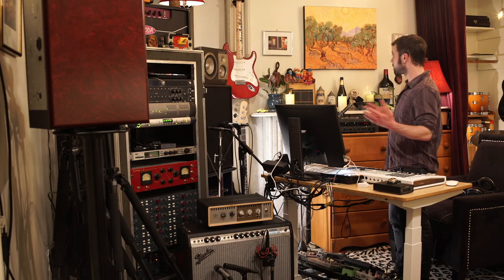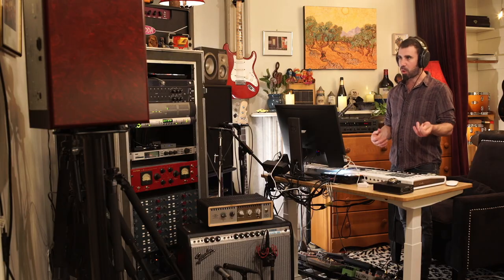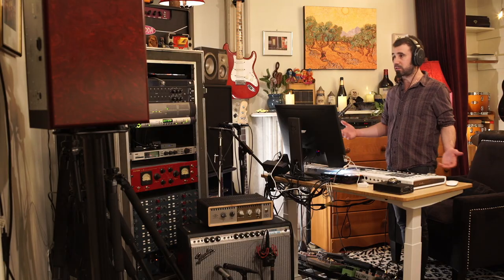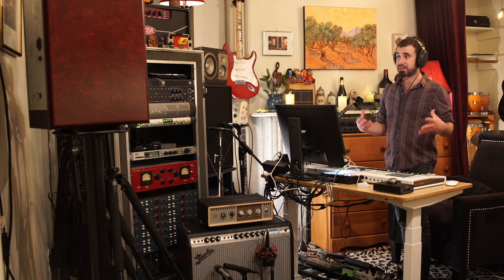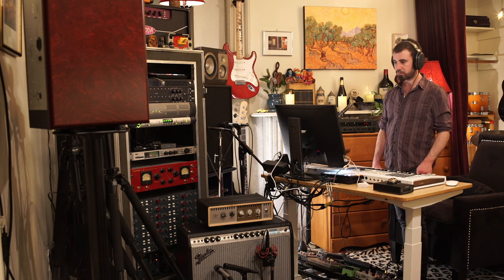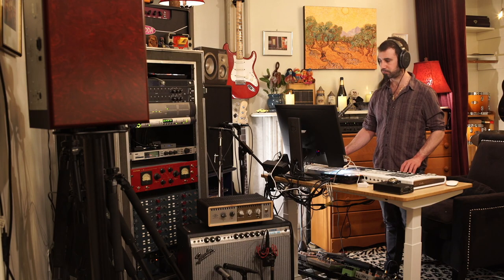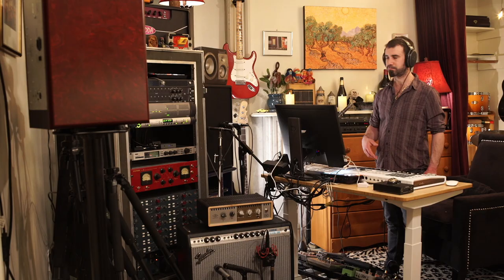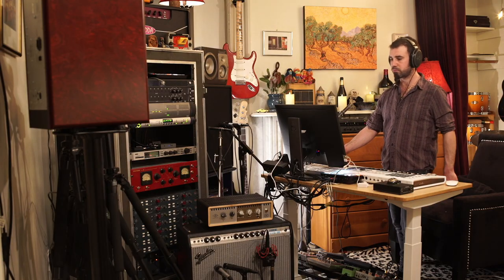The Alternative Sound: Red Hot Chili Peppers - Blood Sugar Sex Magik Production & Mix Dissection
The Alternative Sound is a web series focused on analyzing, dissecting and reproducing the sound of 90s alternative rock. All copyrights belong to Warner Bros. Entertainment Inc.